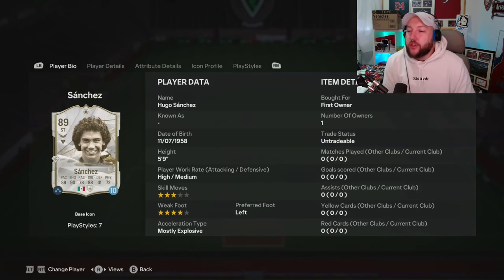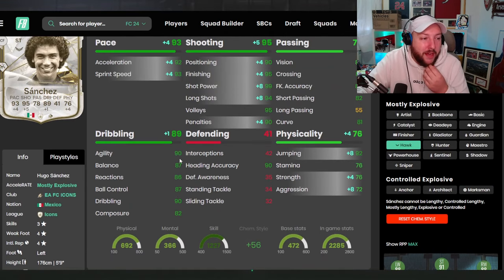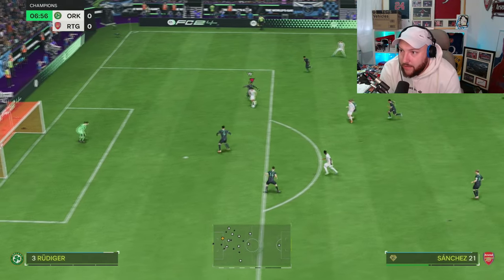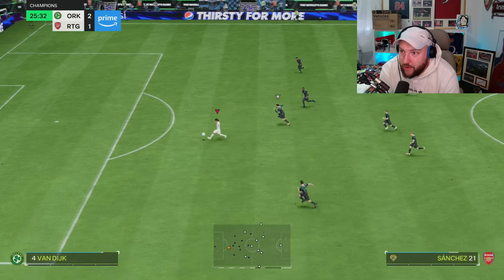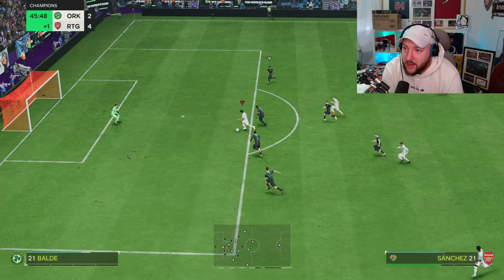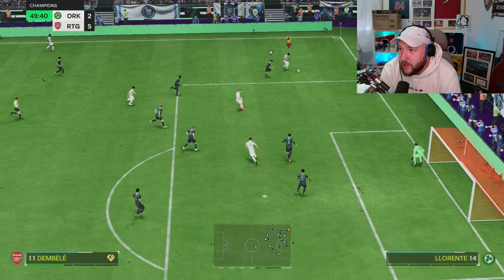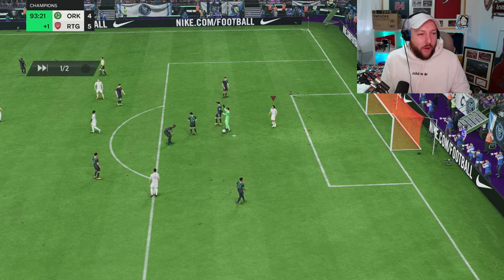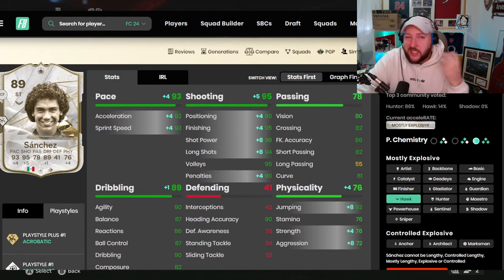89 ICON HUGO SANCHEZ PLAYER REVIEW FC 24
89 ICON HUGO SANCHEZ PLAYER REVIEW FC 24